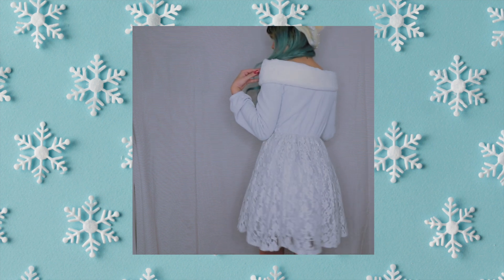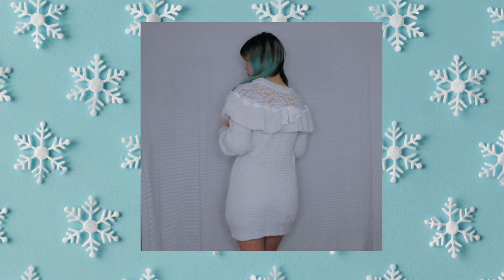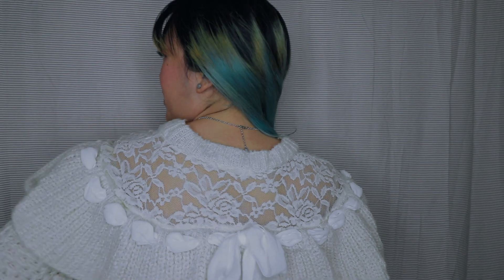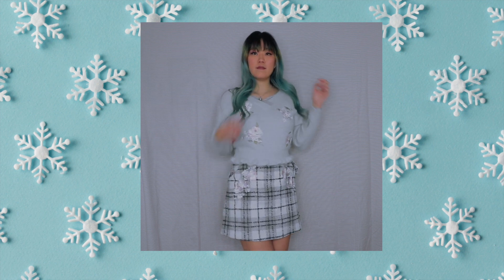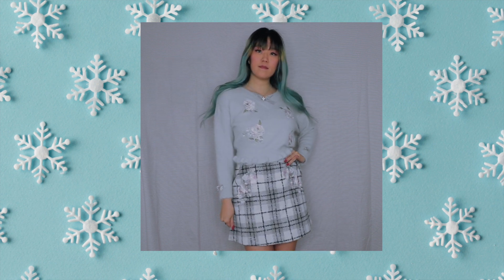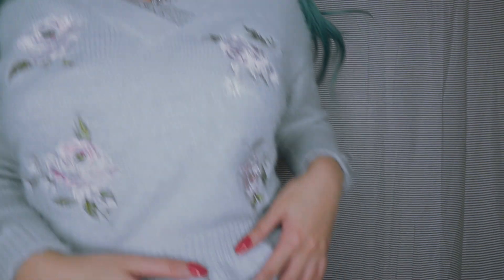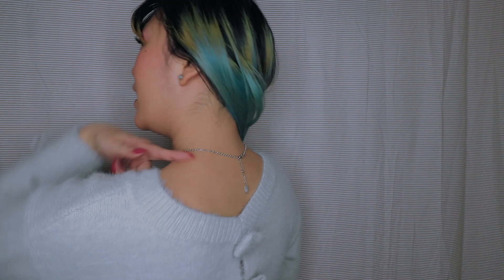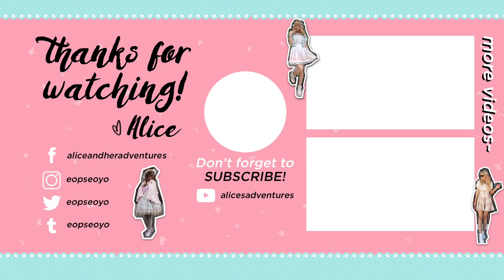Liz Lisa Winter Lookbook 2020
Which LizLisa winter outfit was your favourite?

⋆✧･ﾟ: *✧･ﾟ:* ⋆ ˚｡⋆୨୧˚  Social Media   ˚୨୧⋆｡˚ *:･ﾟ✧*:･ﾟ✧

⋆✧･ﾟ: *✧･ﾟ:* ⋆ ˚｡⋆୨୧˚  Patrons   ˚୨୧⋆｡˚ *:･ﾟ✧*:･ﾟ✧

❣️Savannah D❣️Nicholas K❣️Fluffy Kawaii Jo❣️

⋆✧･ﾟ: *✧･ﾟ:* ⋆ ˚｡⋆୨୧˚  Video Info   ˚୨୧⋆｡˚ *:･ﾟ✧*:･ﾟ✧